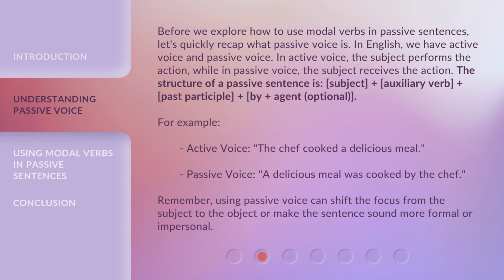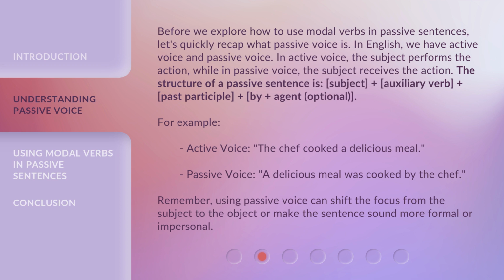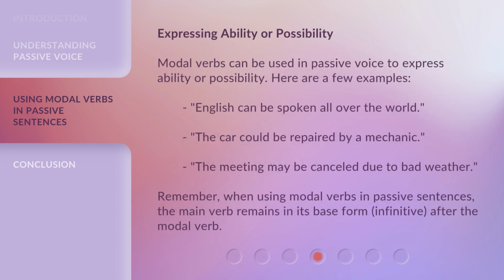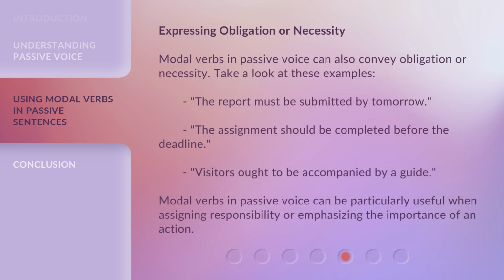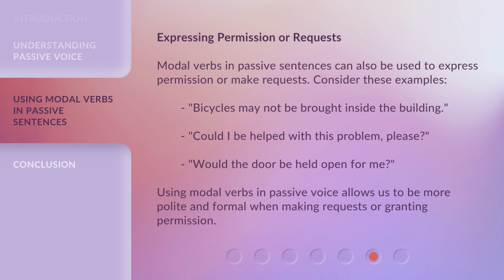Learning English: Intermediate Grammar - Modal Verbs in Passive Voice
Unlocking the Power of Modal Verbs in Passive Voice • Discover how to effectively use modal verbs in passive voice to express ability, possibility, and more in this engaging English grammar lesson.

00:00 • Introduction - Learning English: Intermediate Grammar - Modal Verbs in Passive Voice
00:37 • Understanding Passive Voice
01:32 • Using Modal Verbs in Passive Sentences